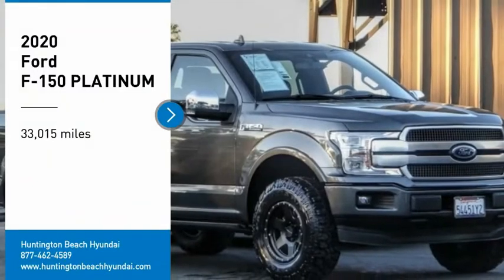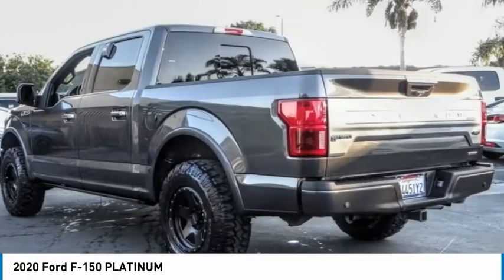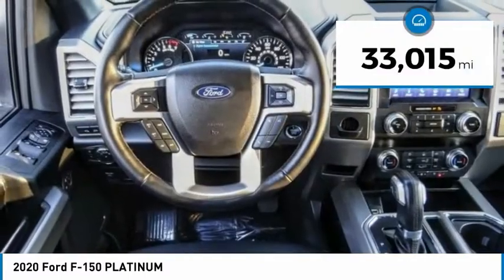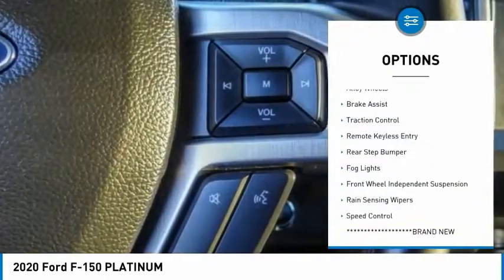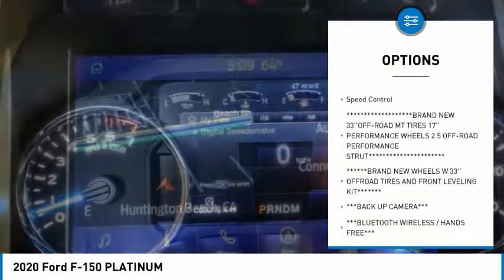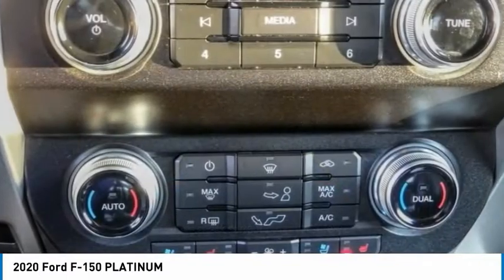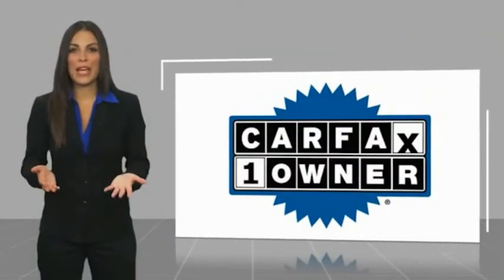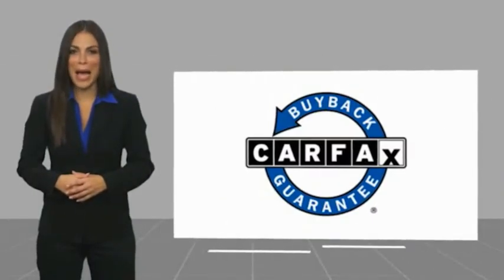2020 Ford F-150 RU5743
2020 Ford F-150 PLATINUM

16751 Beach Blvd.

2020 Ford F-150 10-Speed Automatic EcoBoost 3.5L V6 GTDi DOHC 24V Twin Turbocharged ***BLUETOOTH WIRELESS / HANDS FREE***, ***NAVIGATION / GPS***, ***BACK UP CAMERA***, ***HEATED FRONT SEATS***, ***CLEAN CARFAX***, ***ONE OWNER CARFAX***, ***POWER DRIVER SEAT***, ***PUSH BUTTON IGNITION***, Apple Car Play & Android Auto, BRAND NEW WHEELS W 33'' OFFROAD TIRES AND FRONT LEVELING KIT , 360 Camera w/Split-View Display, Active Park Assist, Equipment Group 701A Luxury, Tailgate Step w/Tailgate Lift Assist, Technology Package. CARFAX One-Owner. Clean CARFAX. This Vehicle is Located at: Huntington Beach Hyundai; 16751 Beach Blvd, Huntington Beach CA 92647. Dealer Installed accessories are optional and may be purchased for an additional charge.All prices subject to government fees and taxes, any finance charges, any dealer document preparation charge, and any emission testing charge.While we make every effort to ensure the data listed here is correct, there may be instances where some of the factory rebates, incentives, options or vehicle features may be listed incorrectly as we get data from multiple data sources. PLEASE MAKE SURE to confirm the details of this vehicle (such as what factory rebates you may or may not qualify for) with the dealer to ensure its accuracy. Dealer cannot be held liable for data that is listed incorrectly.